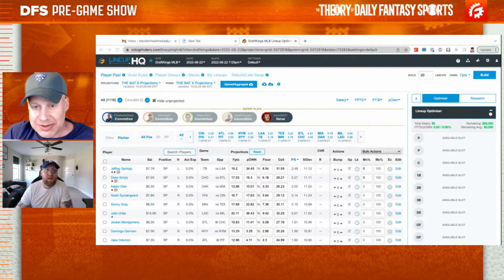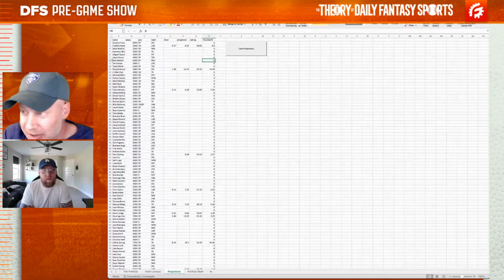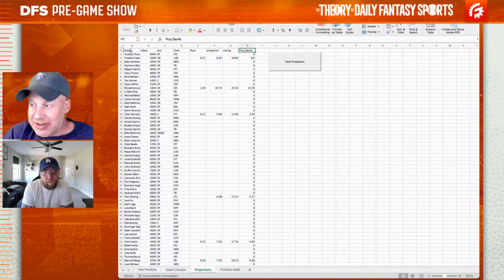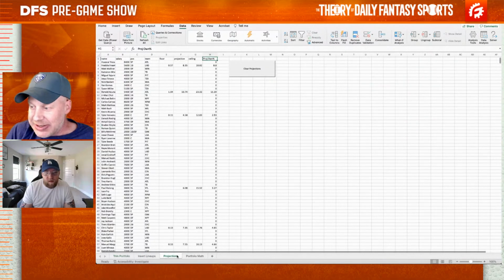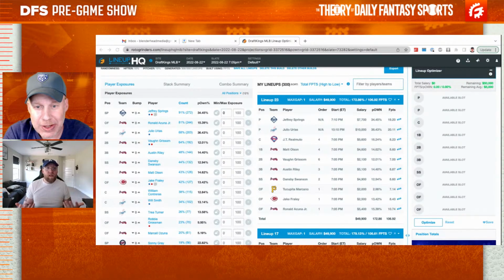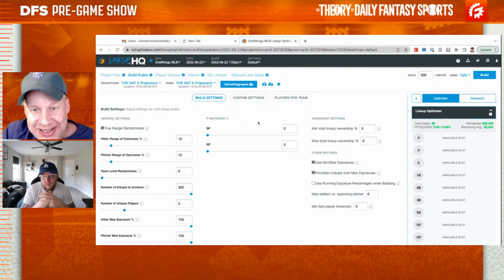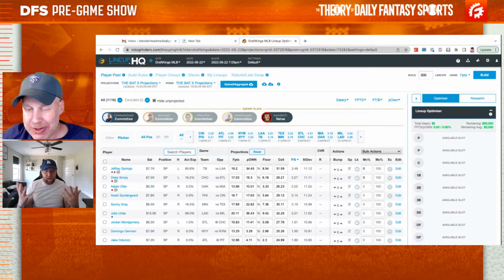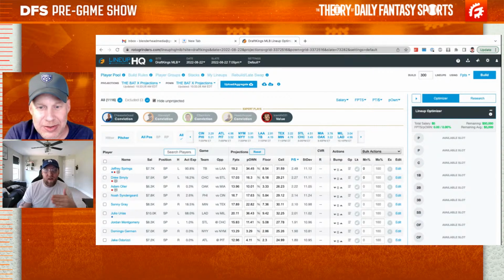DRAFTKINGS & FANDUEL DFS STRATEGY REVIEW TODAY (8/22/22)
Jordan Cooper is joined by James McCool for Mondays With McCool! Tune in live to bring your questions or watch after for a strategy discussion on various DFS topics! We're here every Monday for a break from the daily grind to talk overarching ideas and expert theories that you can use in your regular DFS contests!